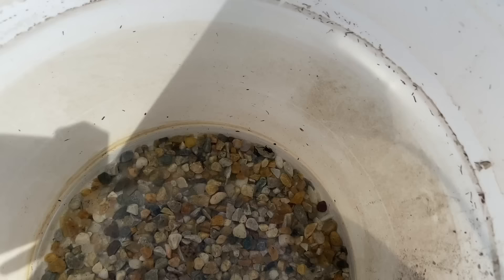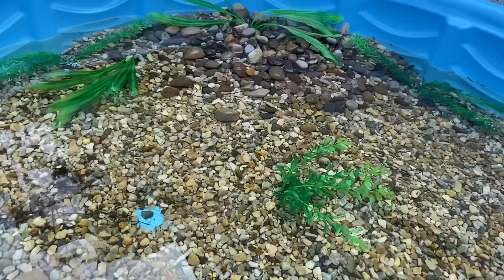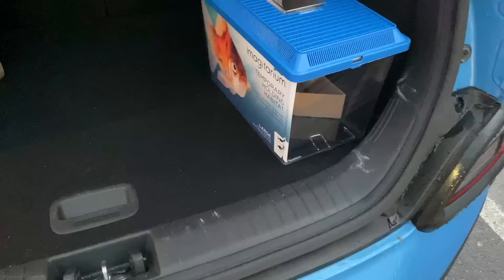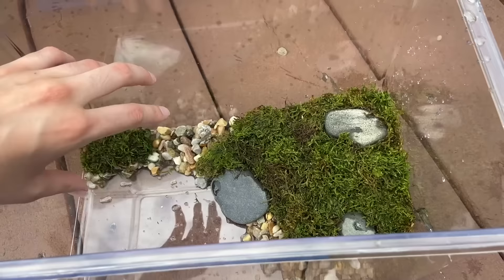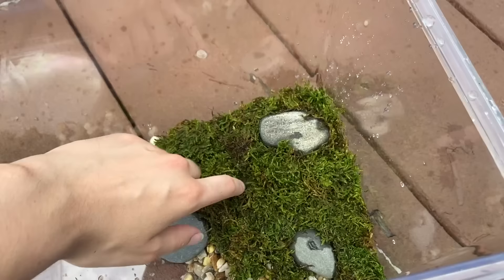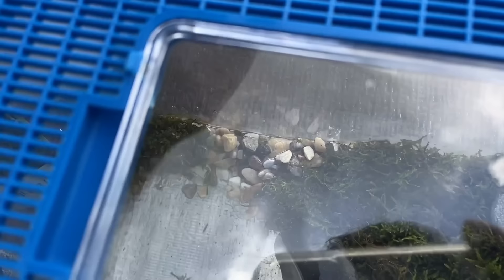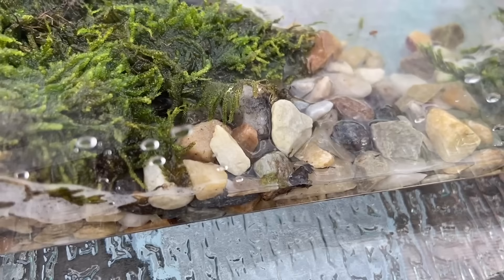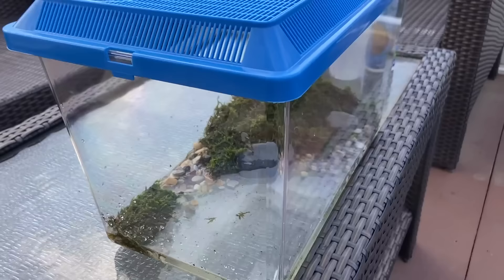*NEW* BABY FROG TERRARIUM AQUARIUM SETUP! (TADPOLES TURNING INTO FROGS)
In this video I setup a small terrarium for my first baby frogs. The tadpoles I rescued a while back are finally turning into baby frogs and so they are getting close to release time. Before being released though, I need to ensure their health, strength, and their eating habits to make sure they are fit for release. This small enclosure will help me monitor these tiny baby frogs as they transform.